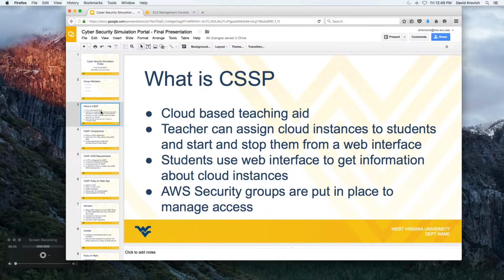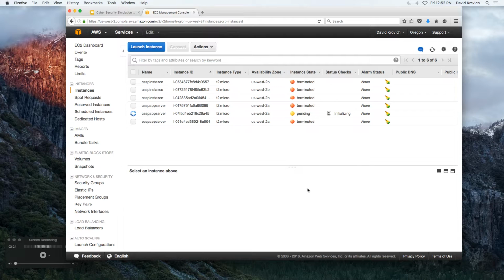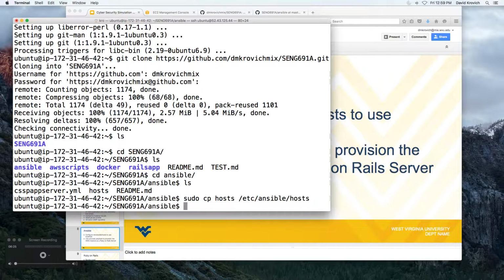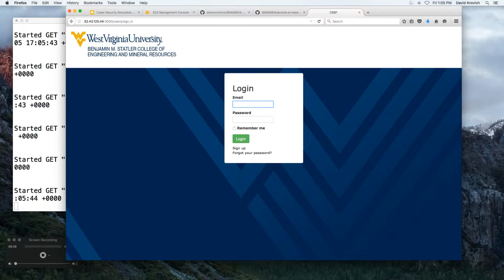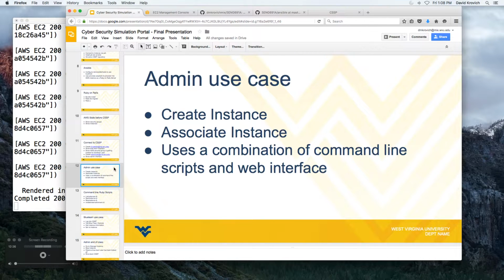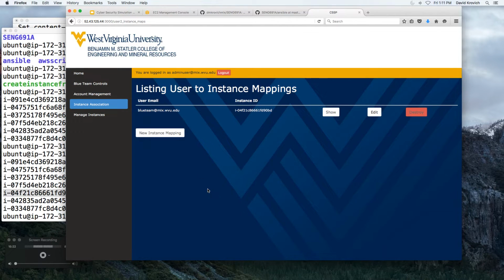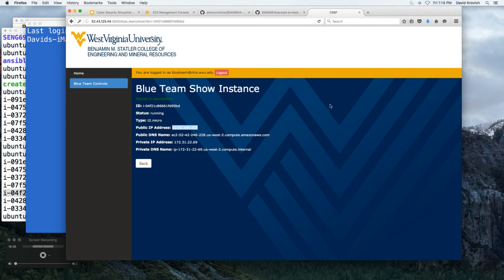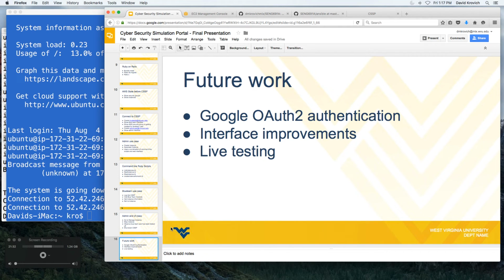David Krovich CSSP Final Presentation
Demo of CSSP Ruby on Rails Web Application